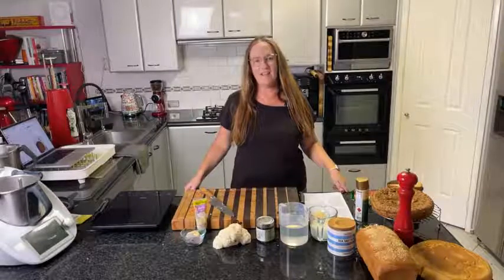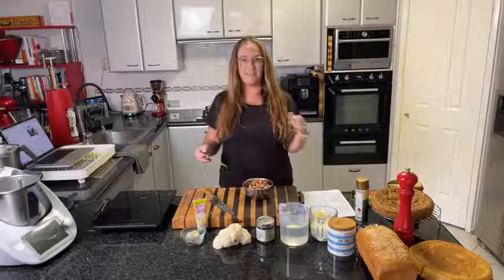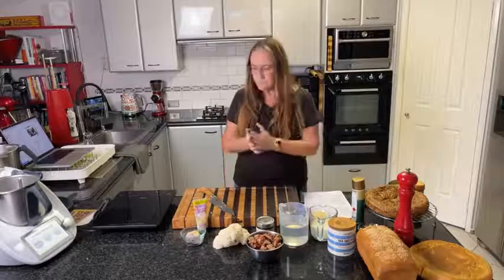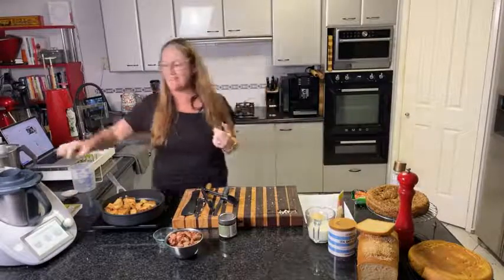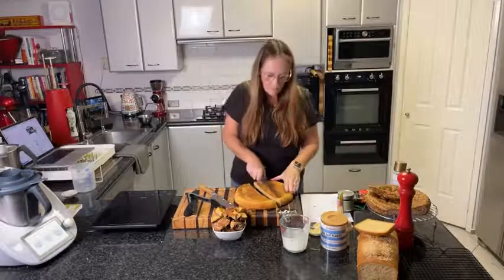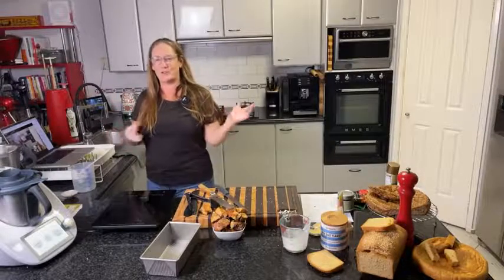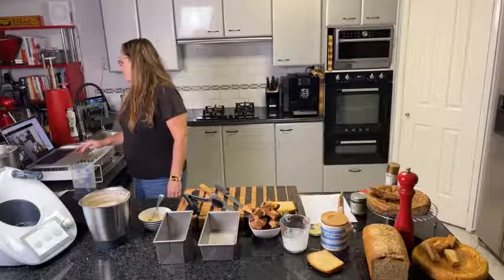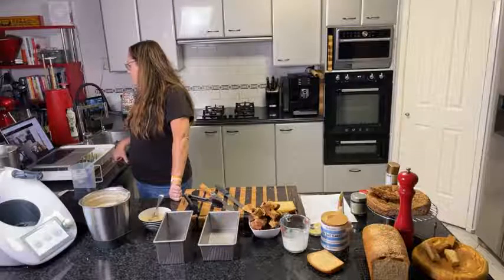Cooking Delicious Zuppa Toscana Soup plus Crispy Salty Toastie Soldiers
Recorded live on FB, 27 March 2022, Join Megan in the Mad Creations Keto Kitchen as she cooks Zuppa Toscana from the new "Souper Tasty" Keto Soups eBook.

Plus, Megan shows you how to make her Amazing Crispy Salty Cheat Toastie Soldiers.